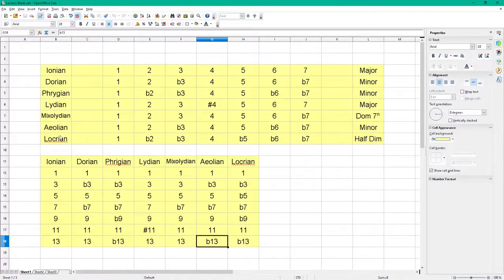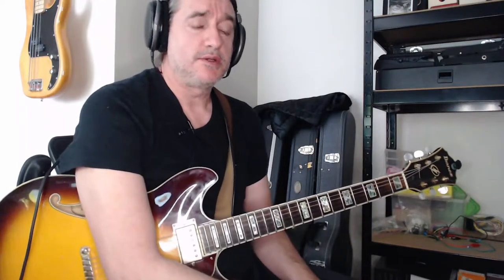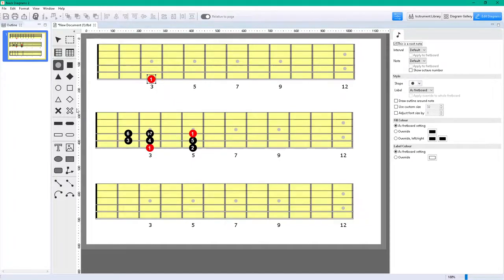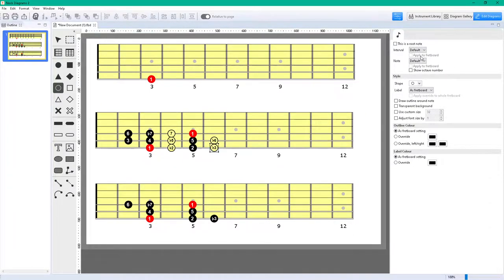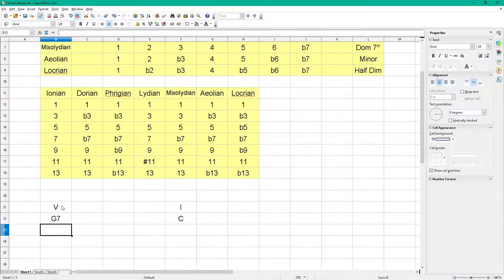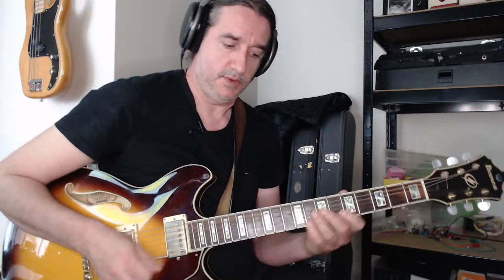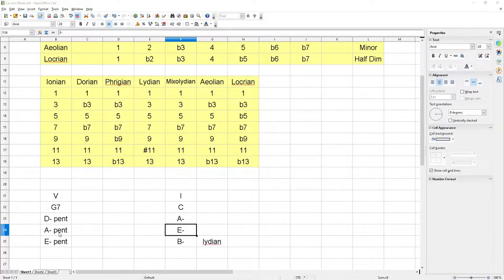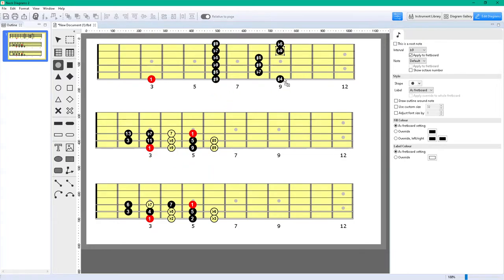L045 Pentatonic Scales - Part 6 - Over Dominant 7th Chords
With this lesson we continue our Pentatonic Studies and we discuss how we can use several different pentatonic scales (and why) over a simple dominant 7th chord in order to access even more interesting sounds.

If you are a Patron the PDFs related to this lesson can be downloaded

Enjoy the lesson and I hope that you will find it informative, easy to understand but, more importantly, that it will help you further in being able to express your creativity on the guitar.